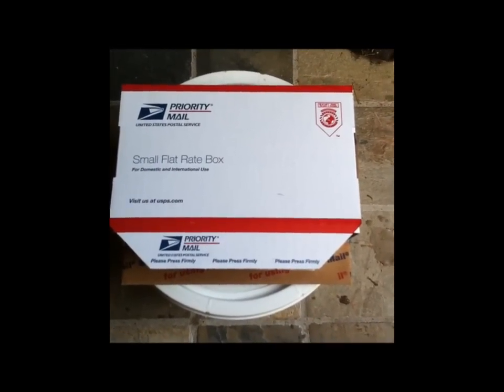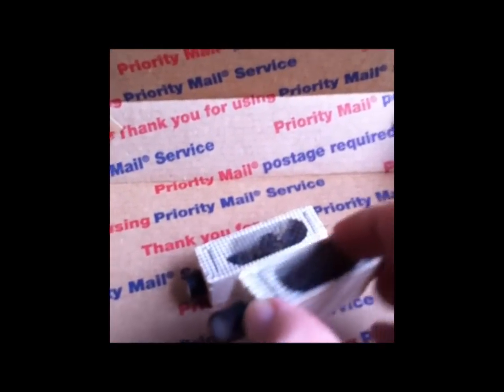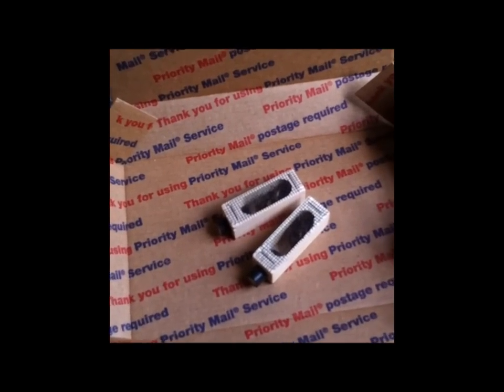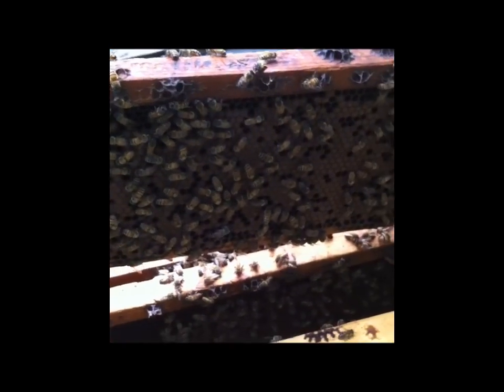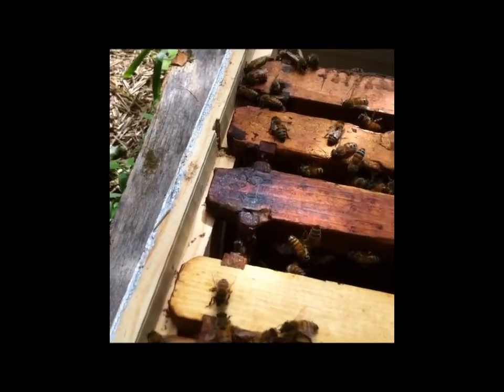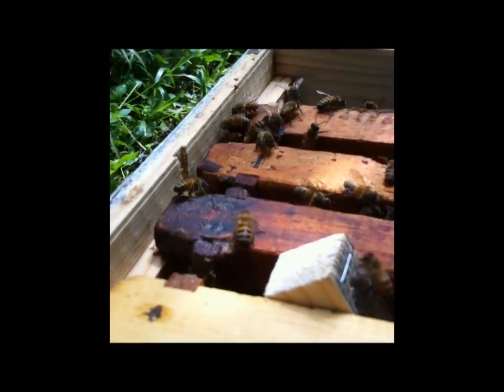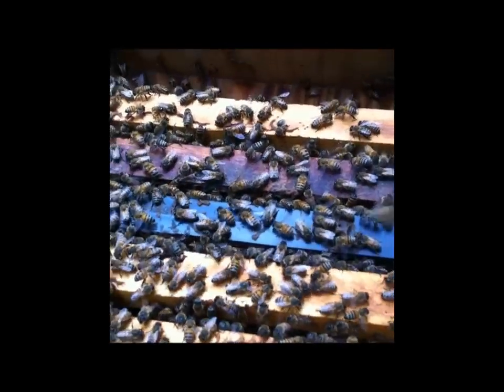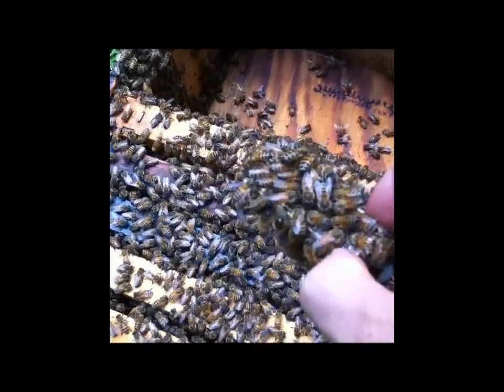Queen Bee Requeening Introducing Into Hive Split for sale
Introducing two new live Italian Queens into a honeybee hive split.  The hives have been left queenless for one day.  This is an excellent way to increase your hives.  The queens can be ordered from Dansk Farms and arrive via USPS.